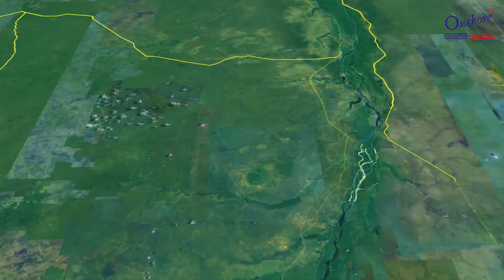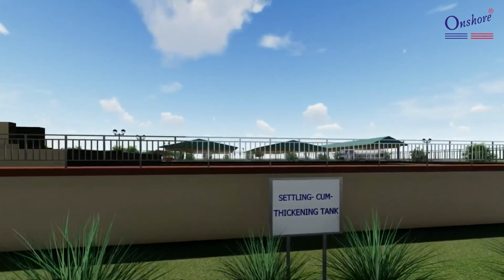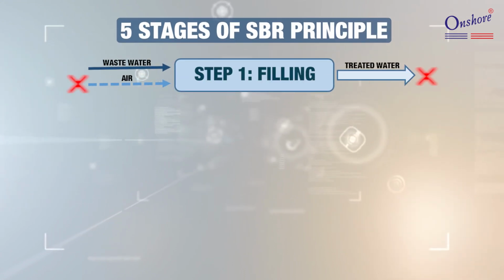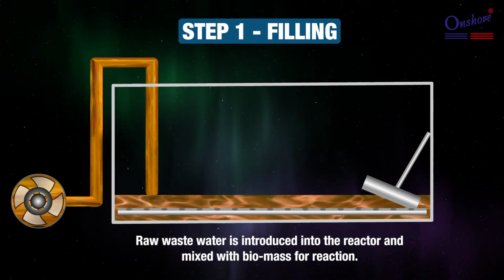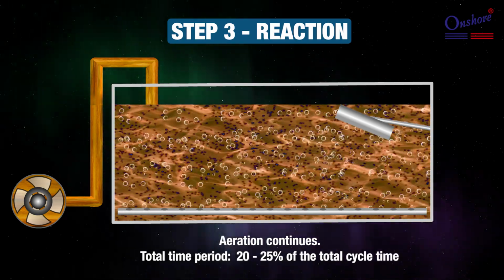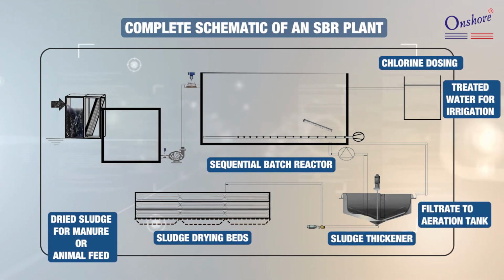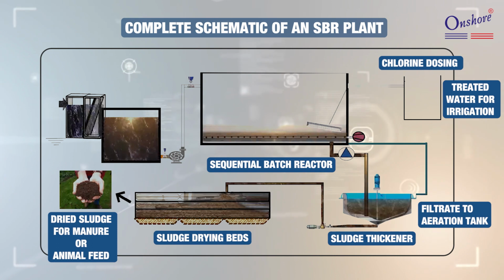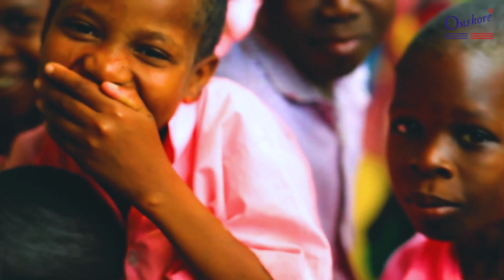Proof of Concept | Project Proposal Video | Sewage Treatment Plant: Onshore Infra DFZA, Dubai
This proof-of-concept Video for Onshore Infra DFZA was formally presented by its top management to the President of South Sudan, along with city authorities and other dignitaries. The AV explained a proposed Sequential Batch Reactor (SBR)–based Sewage Treatment Plant for Juba. Through animated visuals, real-life examples, and expert narration, the film demonstrated how the project would dramatically improve public health and urban sanitation.

🔹 PROJECT PROPOSAL VIDEO – ONSHORE INFRA DFZA
Onshore Infra DFZA commissioned this video as a strategic proposal to explain the functioning and long-term value of a Sequential Batch Reactor (SBR)–based Sewage Treatment Plant for Juba, South Sudan. The audiovisual was not just an internal concept—it was formally presented by the top management of the Onshore Group to the President of South Sudan, city management authorities, and other key dignitaries during a high-level meeting.

🔹 VISUALIZATION STRATEGY
• Crafted a clear and diplomatic narrative suitable for both technical and political leadership
• Used animated visuals and real-world analogies to simplify complex sewage processes
• Included voiceover in a formal yet accessible tone to address cross-cultural audiences
• Supported the visuals with graphical process flows and data-infused overlays
• Maintained a tone of vision and transformation, aligned with national development goals

🔹 KEY STAGES HIGHLIGHTED
• 𝗣𝗿𝗲-𝗧𝗿𝗲𝗮𝘁𝗺𝗲𝗻𝘁 & 𝗜𝗻𝗳𝗹𝗼𝘄 – Entry tanks, screens, grit chambers
• 𝗦𝗕𝗥 𝗣𝗿𝗼𝗰𝗲𝘀𝘀 – Fill, aerate, react, settle, and decant cycles
• 𝗦𝗹𝘂𝗱𝗴𝗲 𝗗𝗿𝘆𝗶𝗻𝗴 𝗕𝗲𝗱𝘀 – Covered structures with minimal odor and zero discharge
• 𝗥𝗲𝗰𝘆𝗰𝗹𝗲 & 𝗥𝗲𝘂𝘀𝗲 – Chlorinated outflow for green belts and public use
• 𝗖𝗼𝗺𝗺𝘂𝗻𝗶𝘁𝘆 𝗜𝗺𝗽𝗮𝗰𝘁 – Disease reduction, cleaner neighborhoods, and eco-sustainability

🔹 PRESENTATION CONTEXT
• Video was screened as part of a formal government presentation
• Used to gain buy-in from national leadership and urban policymakers
• Demonstrated Onshore Group’s technological readiness and commitment to public health
• Served as both a visual feasibility report and a diplomatic engagement tool

🔹 FINAL OUTCOME
The final audiovisual successfully positioned Onshore Infra as a visionary infrastructure partner for South Sudan. By blending science, storytelling, and diplomacy, the video created impact at the highest administrative level. It has since served as a template for future proposal presentations targeting government and funding agencies across regions.